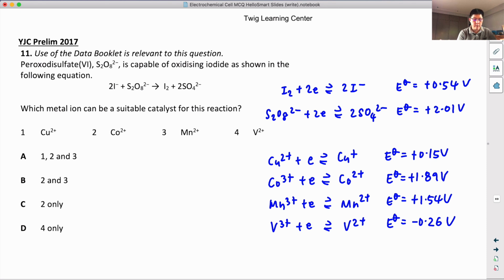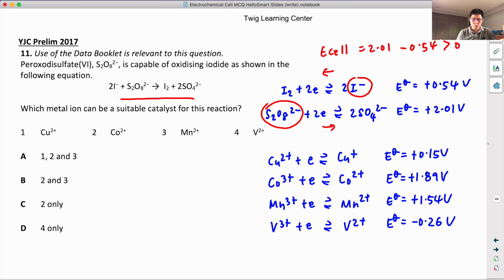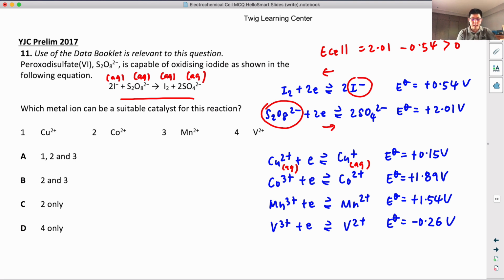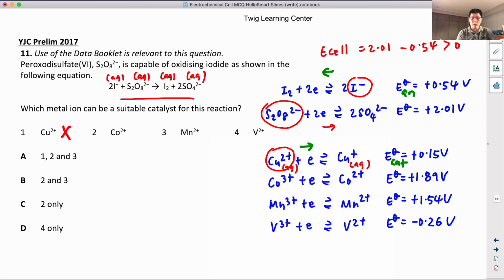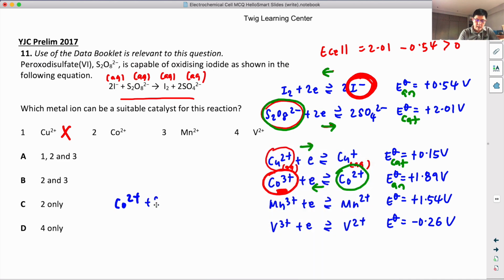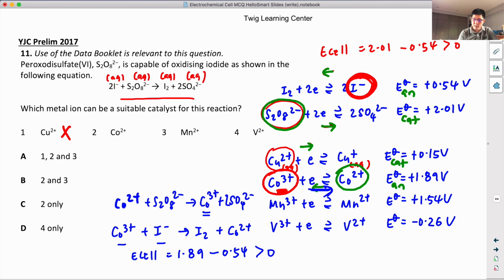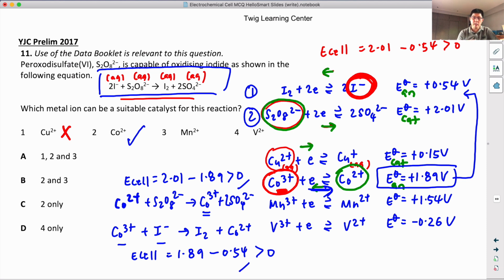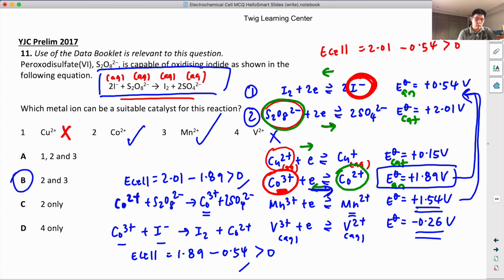Q11 Electrochemical Cell YJC Prelim 2017